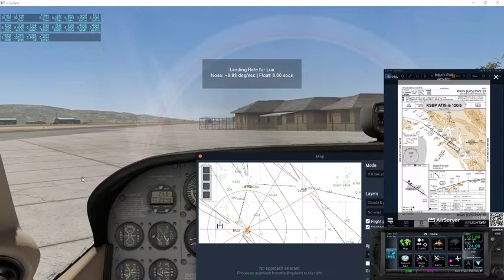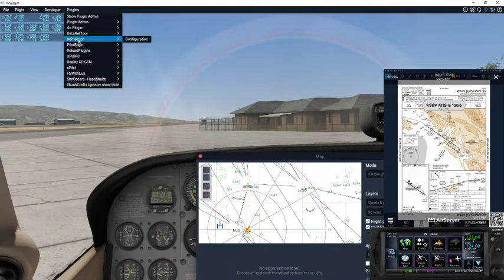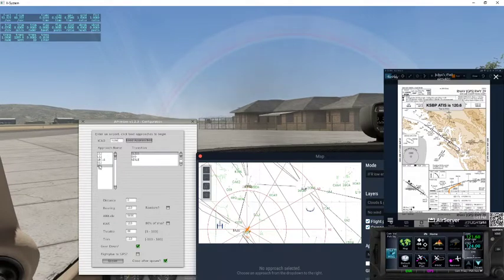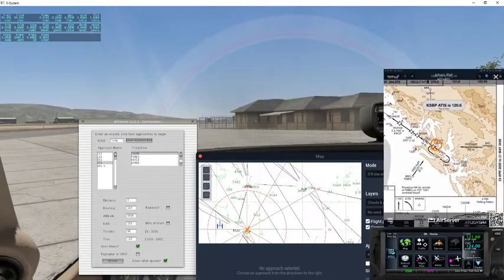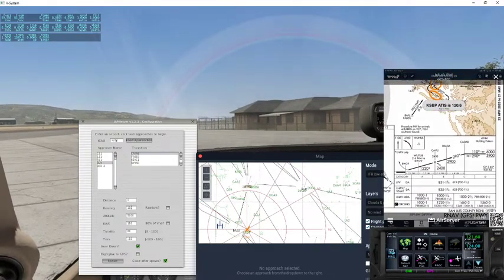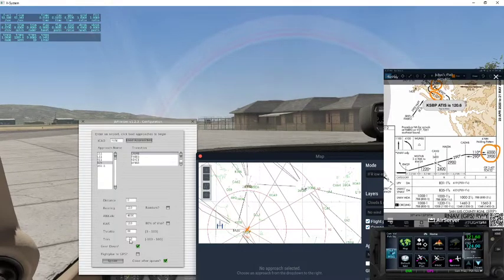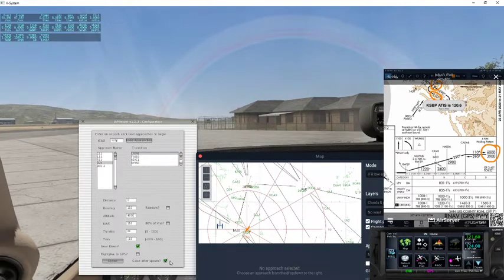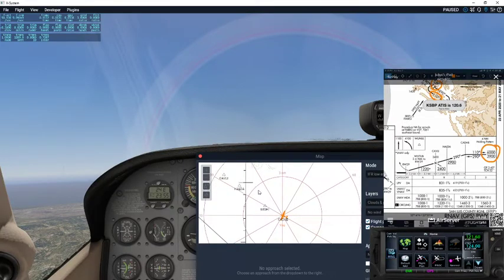IAPHelper XPlane plugin tutorial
Use this plugin to get yourself situated FAST for instrument approaches. I designed it because I hate using the map (I've crashed my airplane several times forgetting to pause the sim after dragging).

The plugin only works for airports located in the US, mostly ones prefixed with 'K' and some 'P' ones out in Alaska and Hawaii. Basically, any airport that appears in the FAACIFP database.